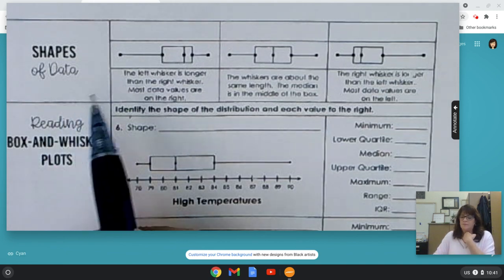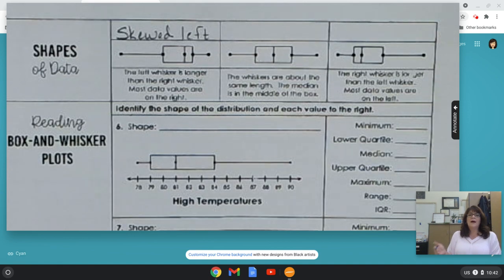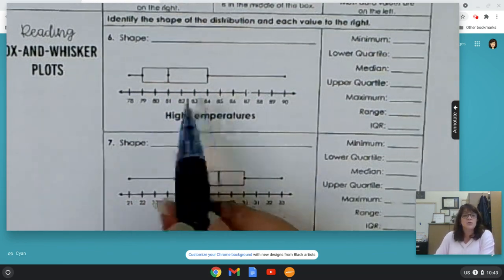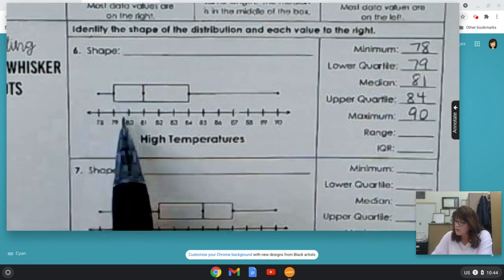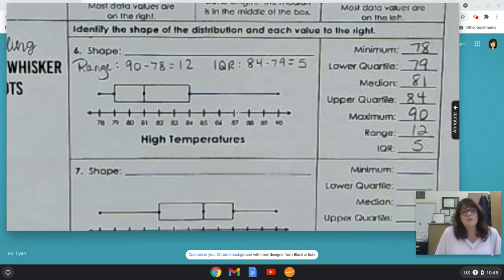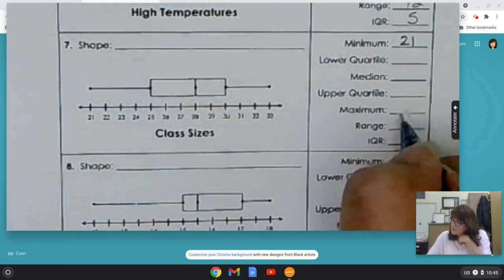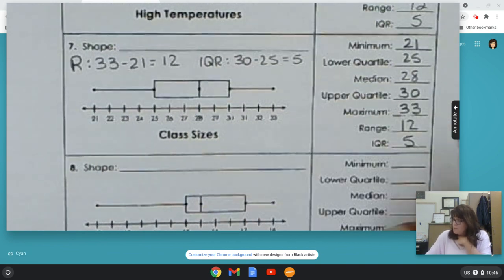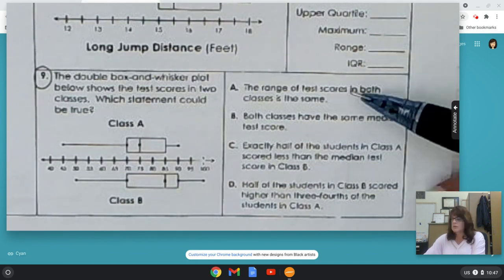Math 6A "Reading Box and Whisker Plots"